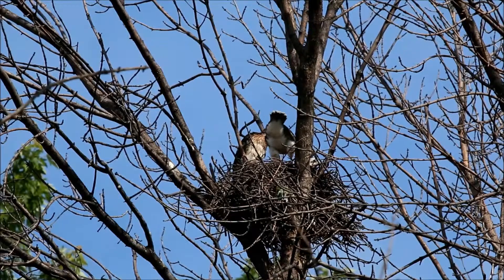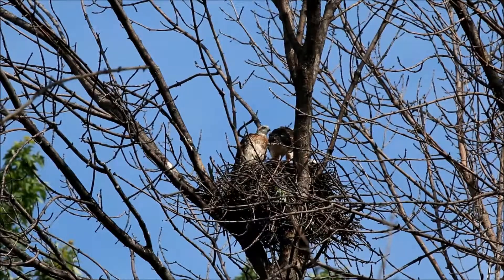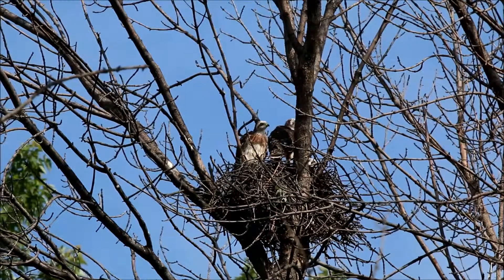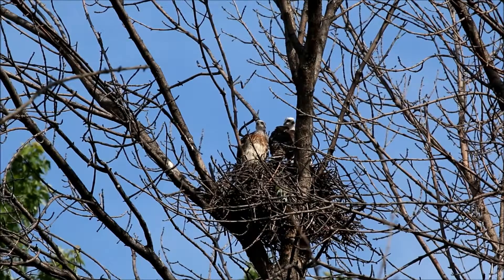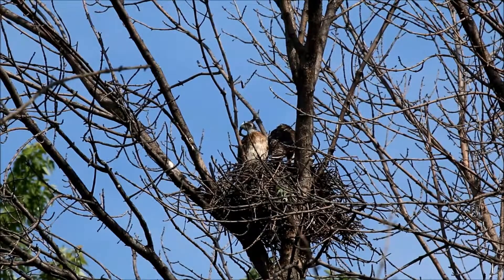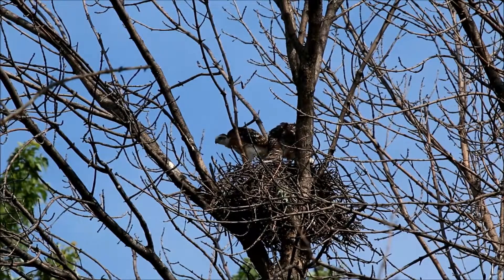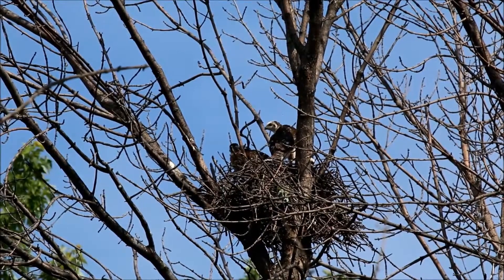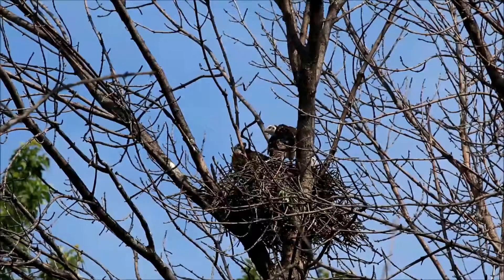Silverthorn Coopers Hawklets - 06/28/14 10:15am